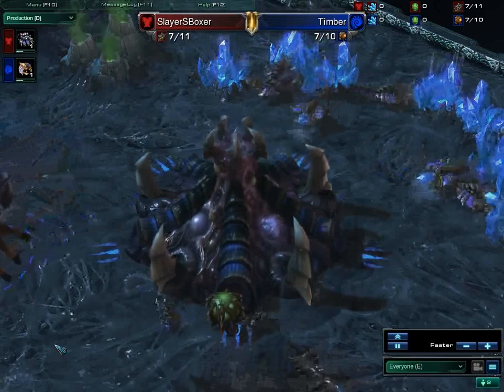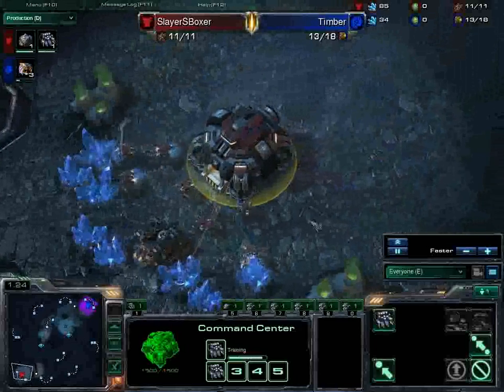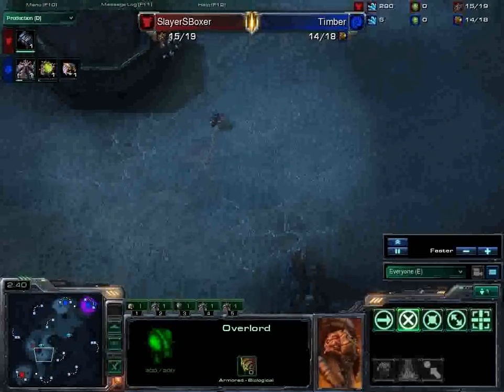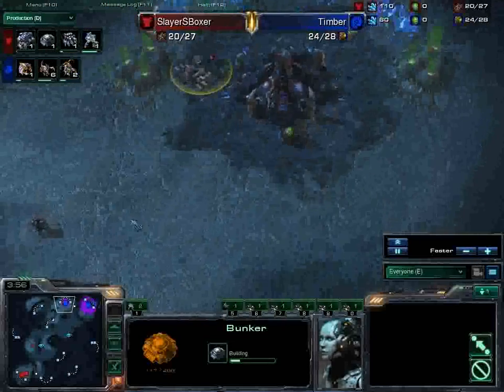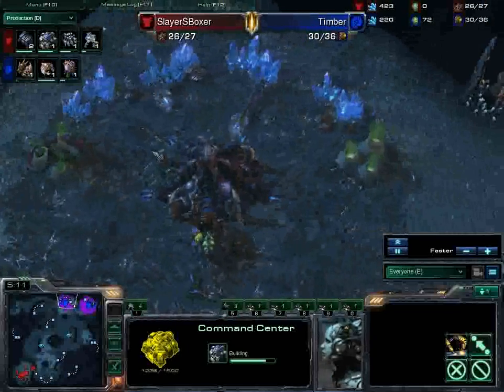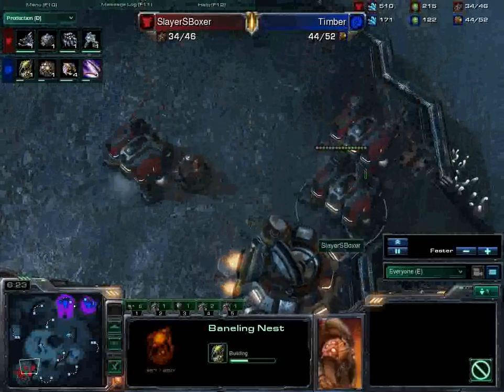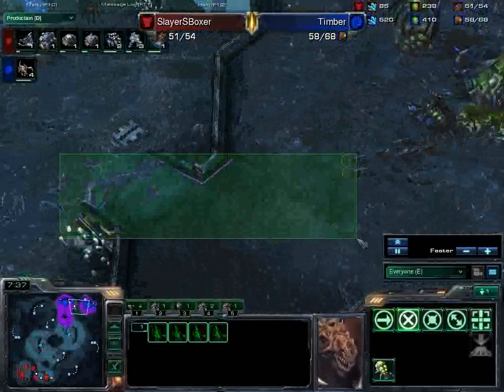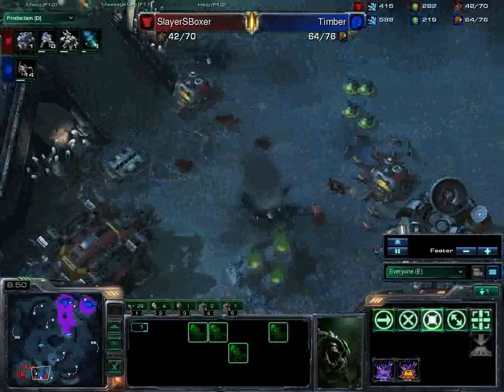Starcraft Commentary #86 - SlayerSBoxeR vs FXOLeenock (MLG, Game Two)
Join us in chat at irc.foonetic.net